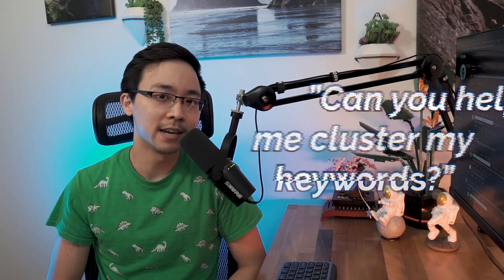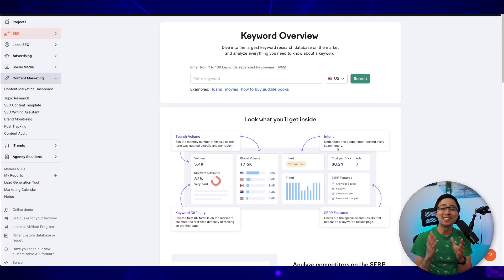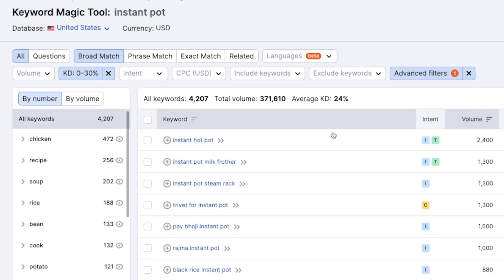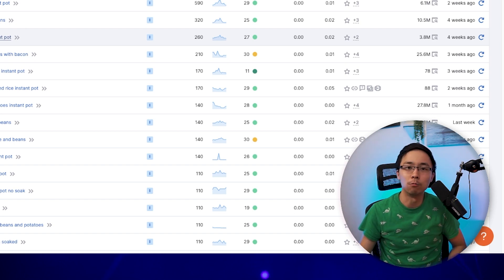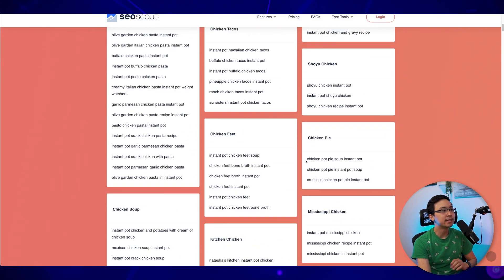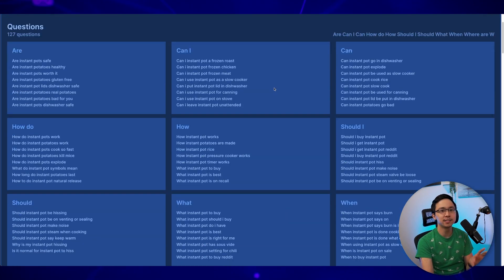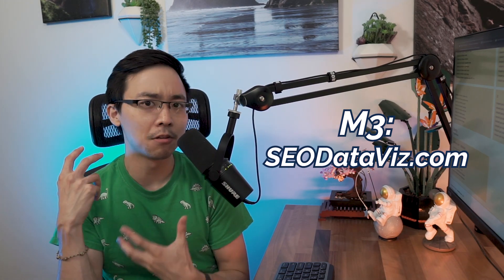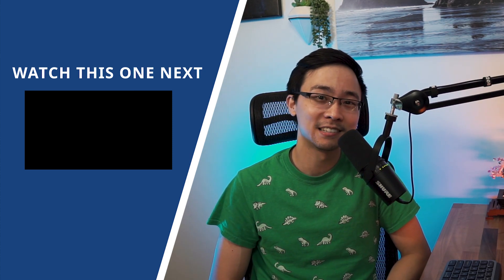How to Create Keyword Topic Clusters Quickly for Free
In today's video, I'm gonna be sharing with you a few different tips and tricks for how you can cluster your keywords more quickly using free and paid tools.

0:00 - Introduction to How to Create Keyword Topic Clusters Quickly for Free

0:19 - Why is keyword clustering important?

The reason why you want to create keyword clusters or topic clusters is because it can be a great way for you to approach building your website, since you're going to demonstrate your overall knowledge and authority on that particular topic to the search engine that you're looking to rank on.

1:27 - Keyword clustering using SEMRush

Well, the best way that I typically advise people to learn how to cluster different keywords in their niche is by using SEMRush's topic research tool.

The first thing we're gonna do in SEMRush is we're gonna go ahead and go into the Keyword Magic tool and input in the keyword that we are interested in.

We're gonna continue working on the instant pot niche. From here, what I'm gonna do is start to look for some lower competition keywords. So this is where I'm gonna cap it at around 30 in keyword difficulty, as well as potentially set up some advanced filters, like looking for things where it's either at least three words or more.

3:32 - Keyword clustering using SEO Scout

The best way that I can do that is I can go ahead and export these out and then plug them into some other free tools to see how they might want to think about this particular content.

In this case, what I'm gonna do is export out the chicken keywords and see whether or not there's potentially different clusters that come to mind when I pull these keywords out.

And then from here you're gonna go ahead and look for seoscout.com's free keyword grouping and clustering tool.

And so what this tool does is it essentially takes a raw list of keywords that you might have pulled out of a SEMRush or out of a Keywords Everywhere, and it helps you try to understand how you might want to put these together into different clusters. And that's pretty much all there is to it.

Once you put it into the SEO Scout tool, it's gonna auto categorize these, and then you can continue doing that for all the different keyword clusters that may have come out from the keyword magic tool.

5:27 - Keyword clustering using People Also Ask or Answer Socrates

The second method that you might want to use in combination is using a tool like People Also Ask or Answer Socrates.

What we can do is hop into Answer Socrates and just type in instant pot.  But essentially what it's doing is going through all of the auto completes in Google and asking some core question stems as well as categorizing things based off different prepositions comparisons and A through Z.

7:01 - Keyword clustering using SEODataviz

The final tool that I'll share with you today that can be useful in topic clustering is SEODataviz. If you go to an SEODataviz, what you can do is you can see how they visualize the different keywords related to the niche that you're looking at, and then see whether or not there's some commonalities in the ways that you might be thinking about it from the prior two methods.

So you can see here that this is the, pretty much the network of related phrases to instant pot chicken that they came up with.

So this is pretty similar to what SEO Scout was doing in that it's essentially thinking about all the different ways that things might be connected and the subcategories that you might be able to factor in, when it comes to creating your content around instant pot and chicken recipes.

Do you know how to create topic clusters? What's your strategy?